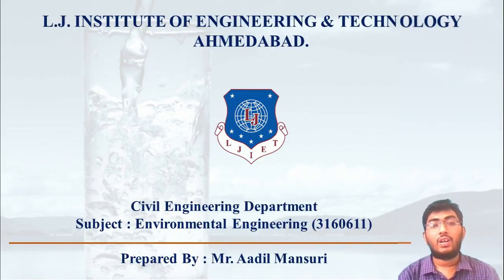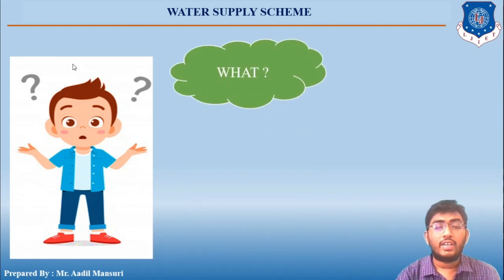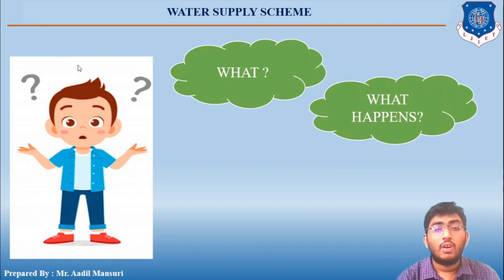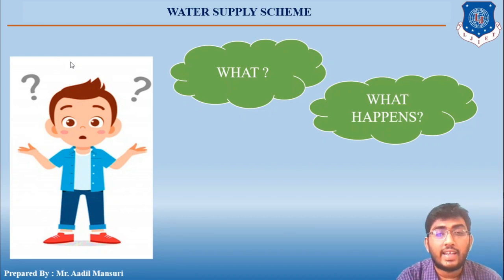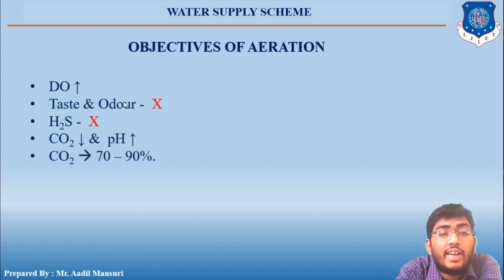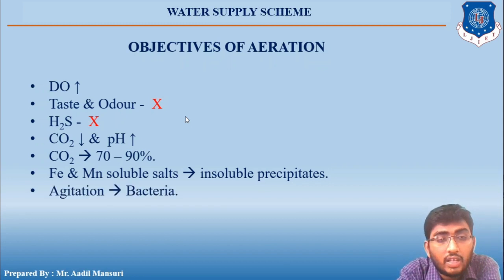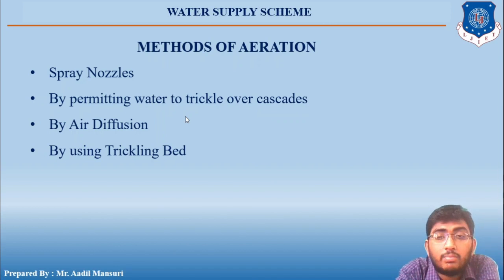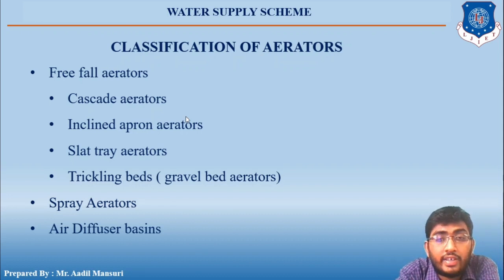Lec-22_Water Treatment Plant Part – 2 | Environmental Engineering | Civil Engineering